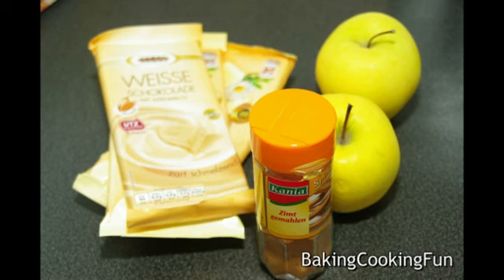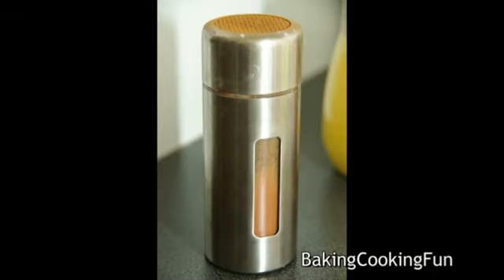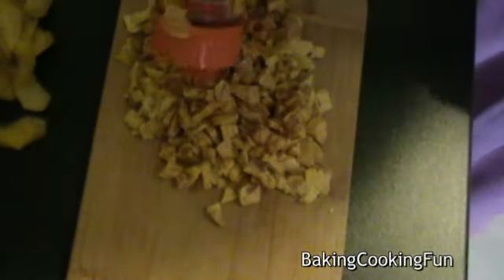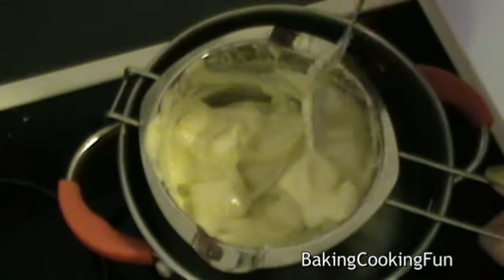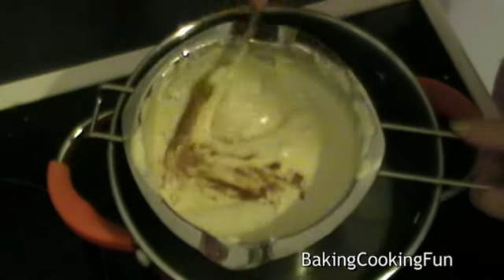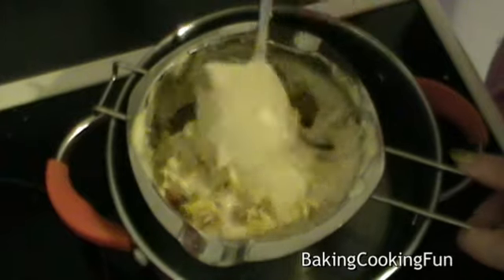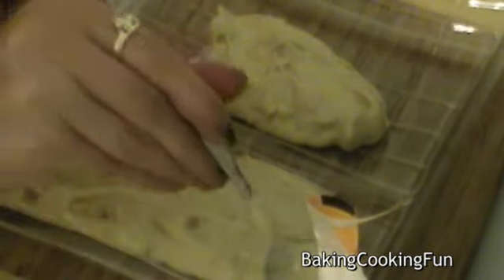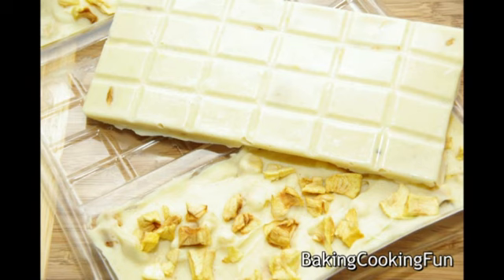Vlogmas Day 14: White Chocolate with Apple and Cinnamon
Gosh, guys, these are addicting. I can't stop thinking about this chocolate. It is so good and so easy. You can even buy pre-dried apples if this is too much work for you. The homemade version does taste better, though. ;) Enjoy!

You need:
300g of white chocolate
2 apples
cinnamon